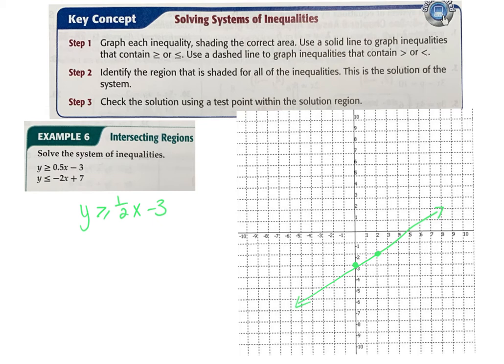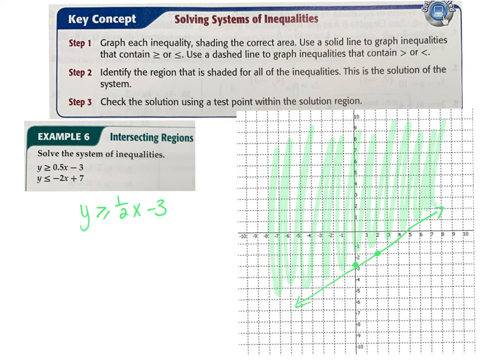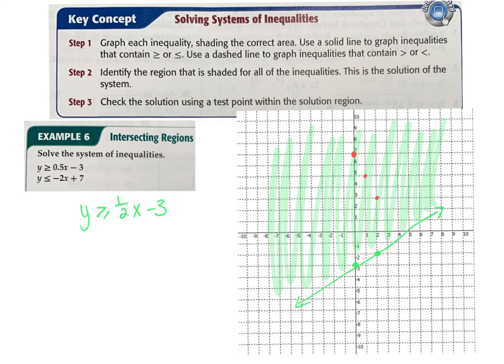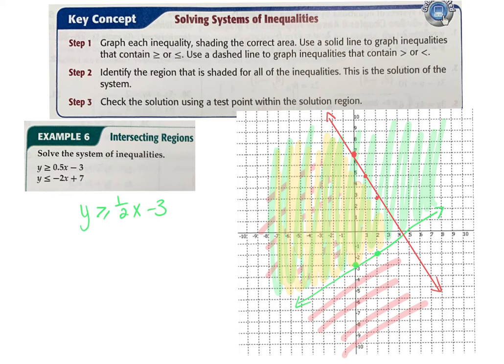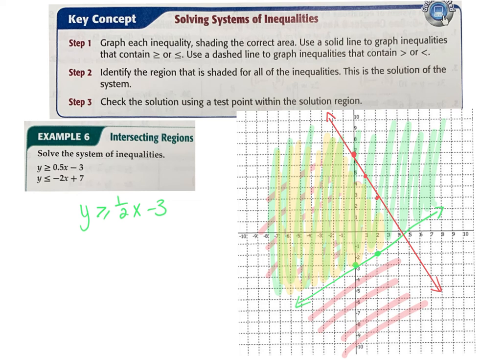Precal section 0.5b